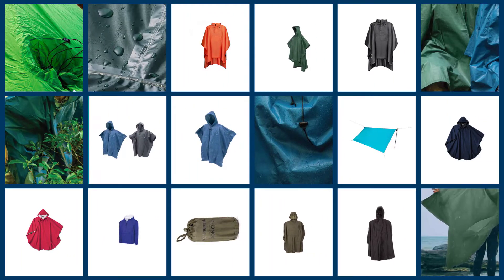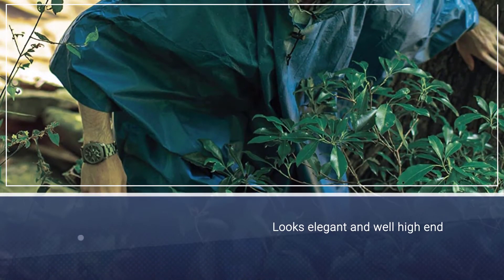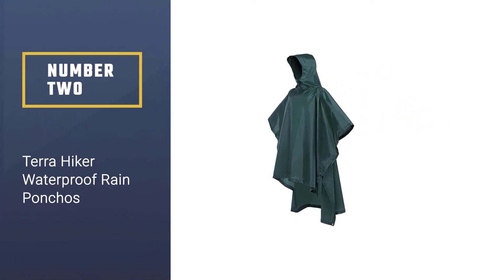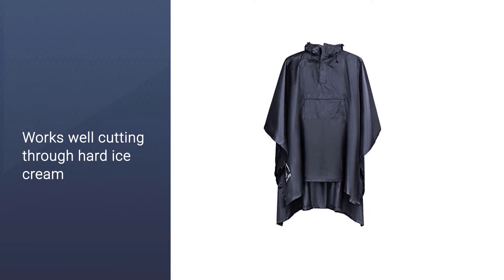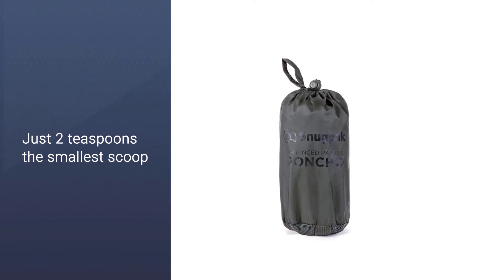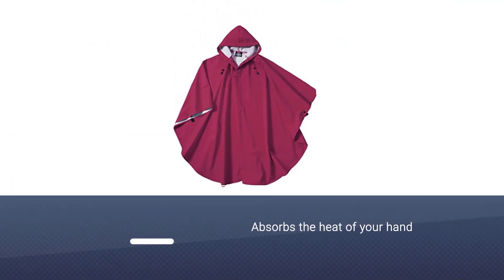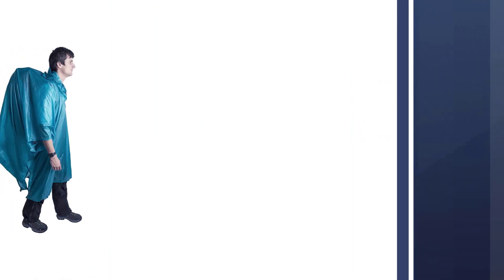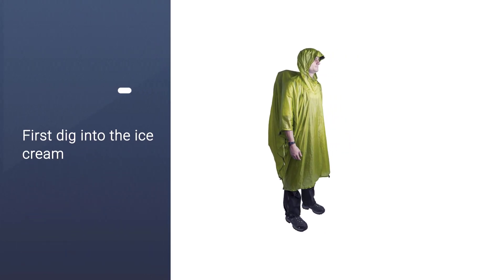Top 5 Best Rain Ponchos for Hiking [Review] - Rain Gear for Hiking/Rain Jacket for Hiking [2023]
Best Rain Poncho for Hiking featured in this Video:
NO. 1. FROGG TOGGS Ultra-Lite2 Waterproof
NO. 2. Terra Hiker Waterproof Rain Ponchos
NO. 3. Snugpak Patrol Poncho
NO. 4. Charles River Apparel Men's Unfitted
NO. 5. Sea to Summit Ultra-Sil Nano Tarp

🕝Timestamps🕝
0:00- Introduction
0:17- FROGG TOGGS Ultra-Lite2 Waterproof
1:10 - Terra Hiker Waterproof Rain Ponchos
1:51 - Snugpak Patrol Poncho
2:37 - Charles River Apparel Men's Unfitted
3:16 - Sea to Summit Ultra-Sil Nano Tarp

What is the Best Rain Poncho for Hiking?
Take a rain poncho, because they can handle downpours, drizzles, and errant river waves and cover more of your body. The second plus for poncho wearers is the ability to pack it light, roll it up, and never worry about missing parts or having to disassemble it. Rain ponchos scrunch down to nearly nothing in a backpack.